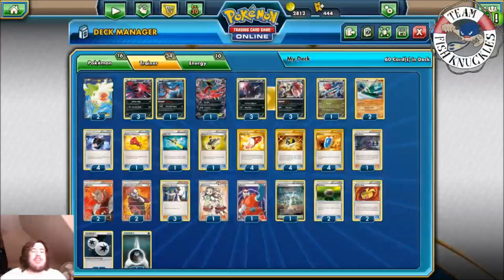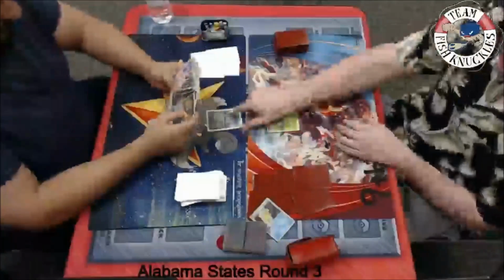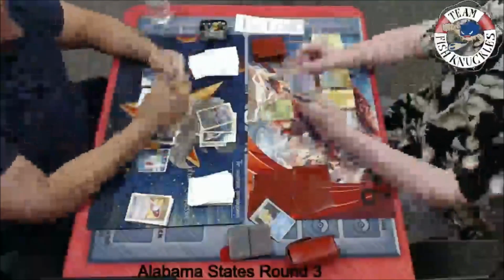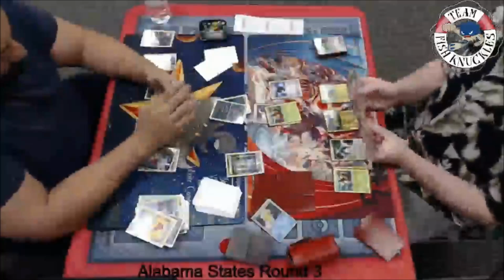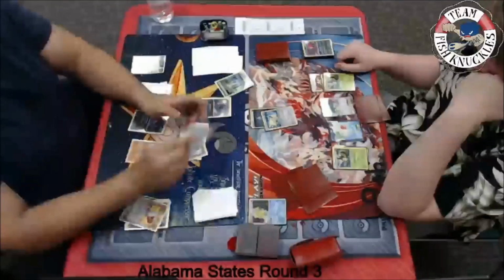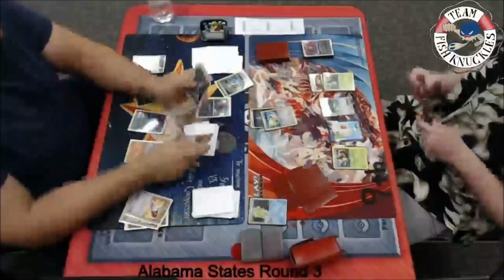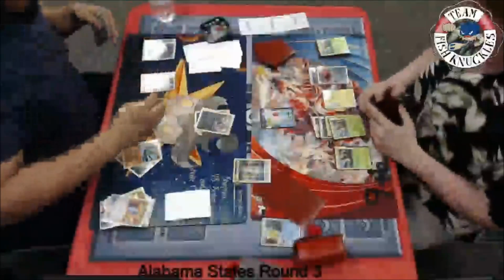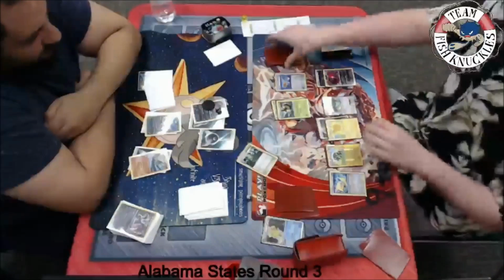Alabama States R3: Yveltal/Zoroark/Gallade vs Vespiquen/Zebstrika/Yveltal/Raichu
Alabama States Round 3
Ahmed Ali (Yveltal/Zoroark/Gallade) vs Grafton Roll (Vespiquen/Zebstrika/Yveltal/Raichu)